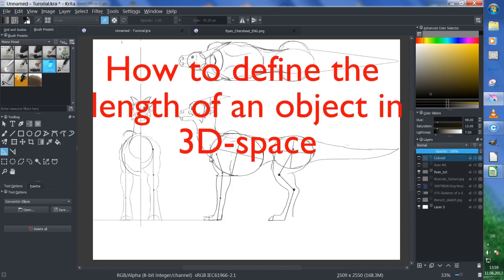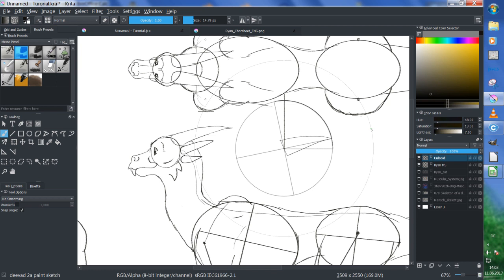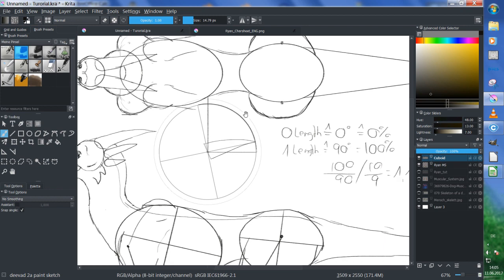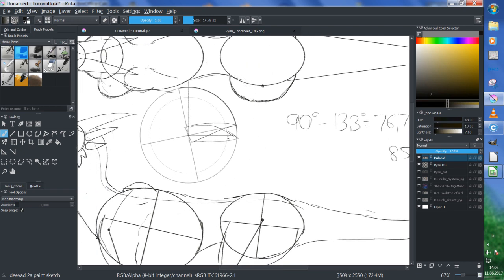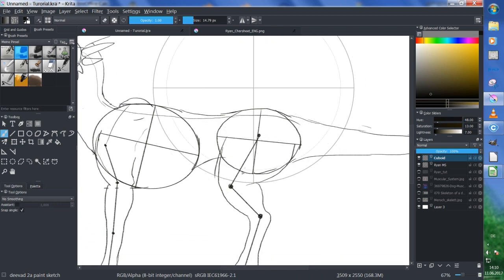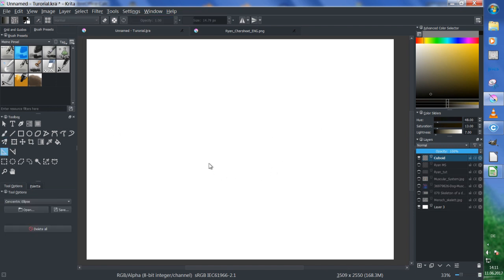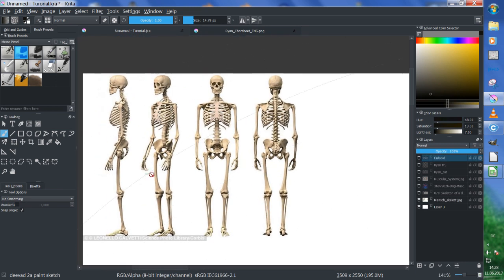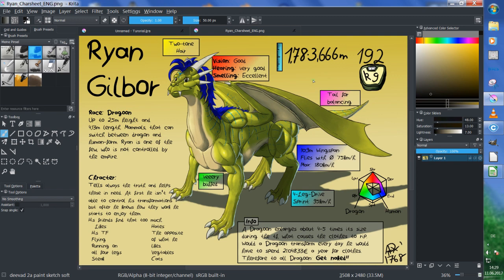How to draw a believable transformation Tutorial Part 3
In this part you will find out how to find out how long you have to draw an object, that is turned in any direction, and how to draw an oval sphere in 3-dimensional space.